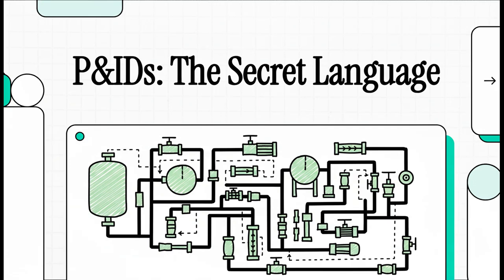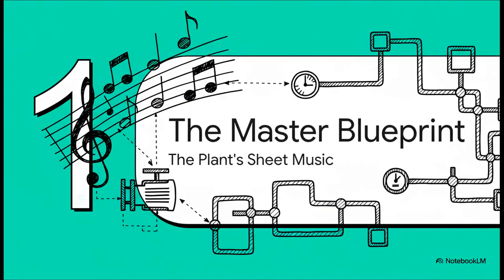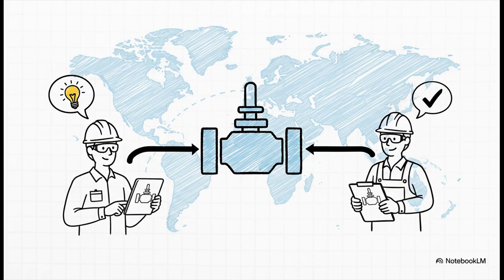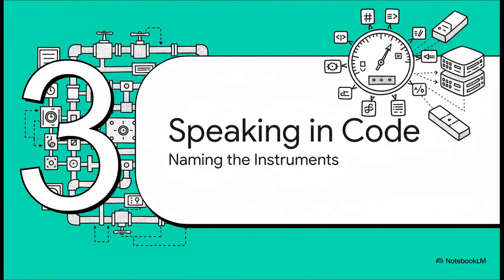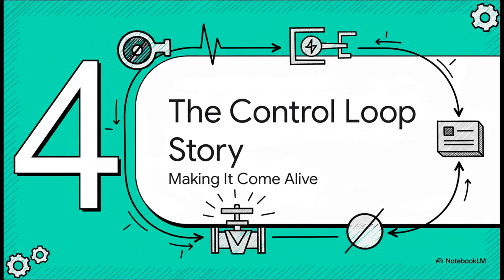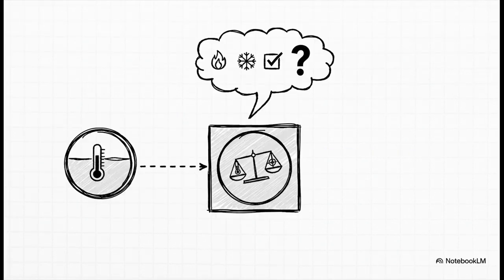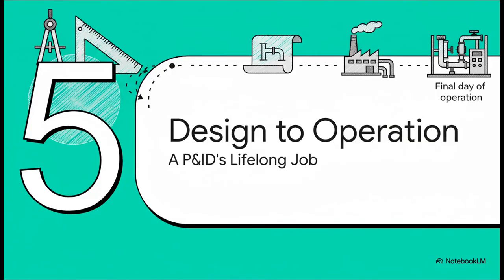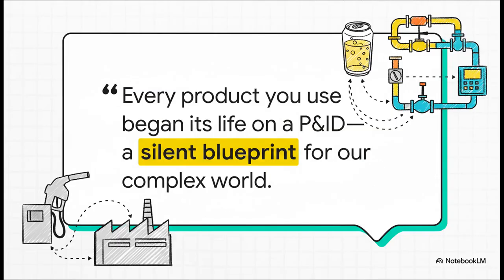Piping and Instrumentation diagram